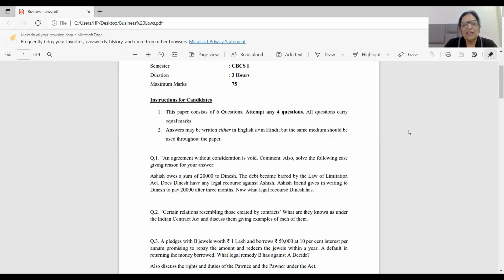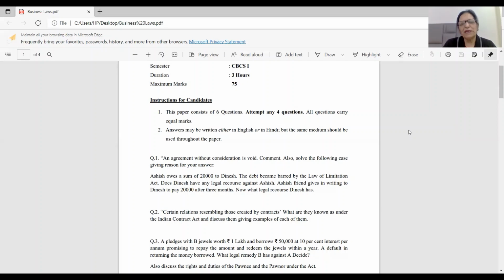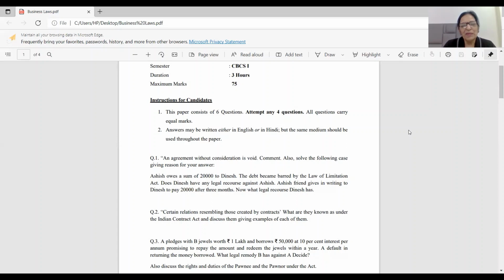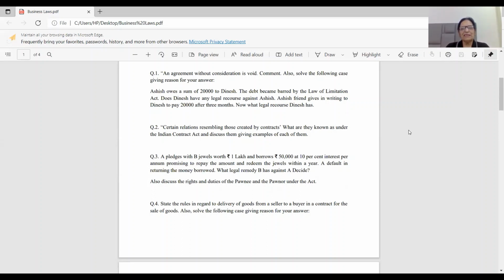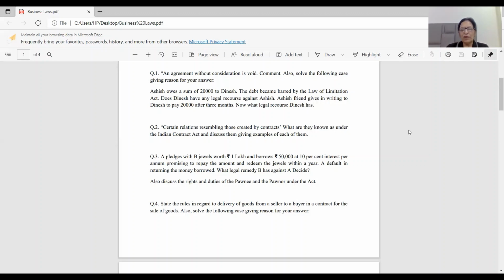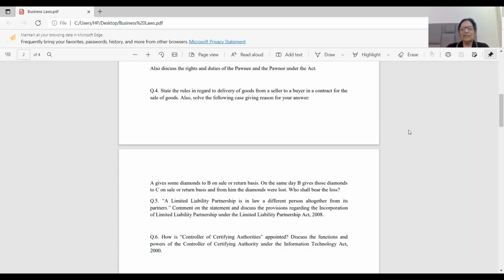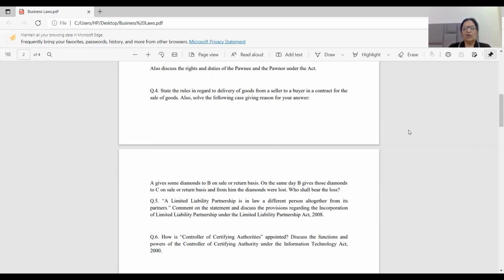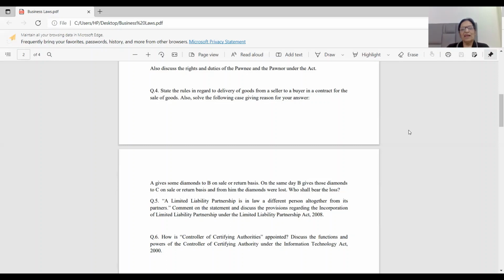ENTIRE SYLLABUS FOR B.COM(H)SEM-1/ B.COM SEM-2 STUDENTS OF 66 VIDEOS UPLOADED ON MY YOUTUBE CHANNEL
Business Laws: This discusses the last year OBE QP .It will be useful for students of Delhi University.

Explore more Videos. Happy Learning to All of You!